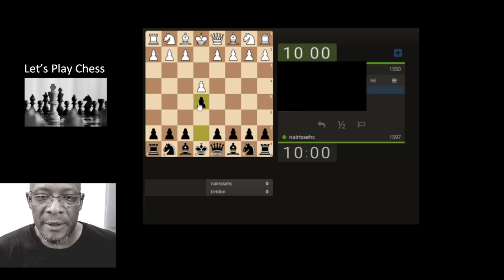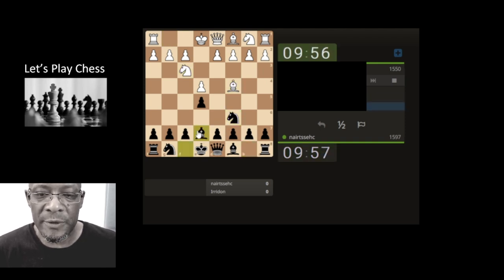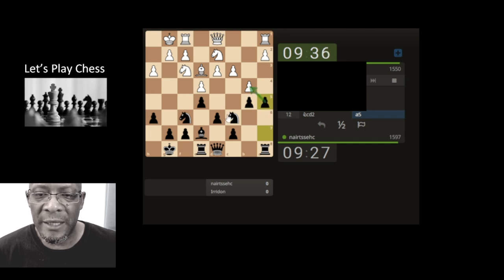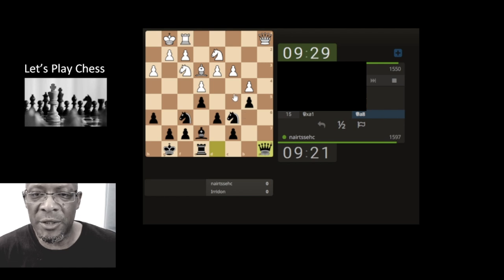Savouring the Position with Casual Chess Guy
Learning to take a moment to realise a positive activity in the game and look for even better moves